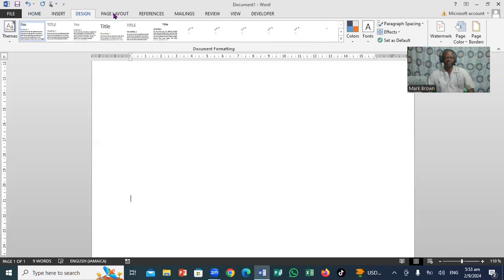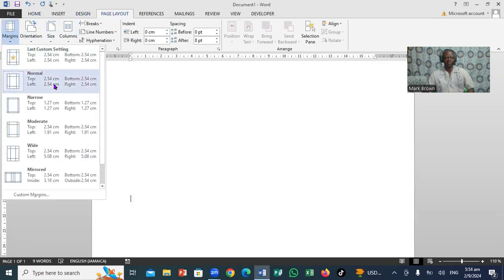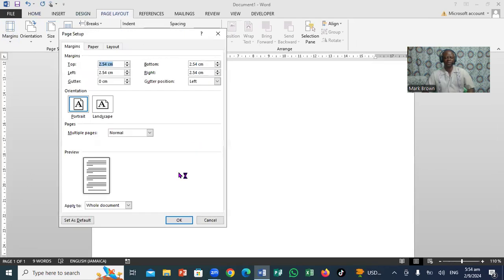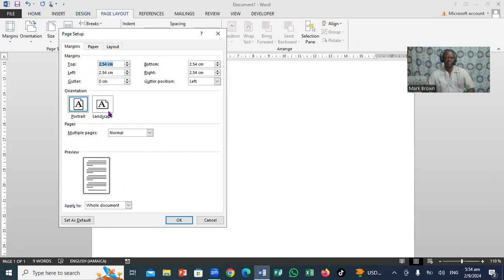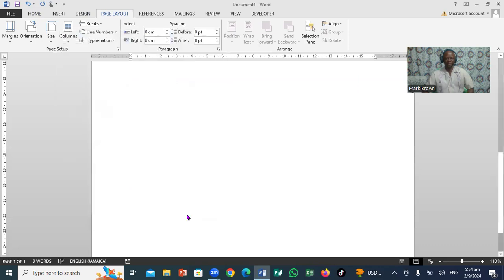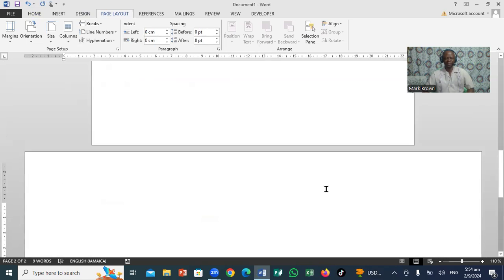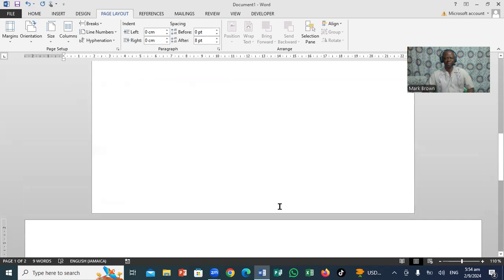HOW TO ADD LANDSCAPE & PORTRAIT IN WORD DOCUMENT